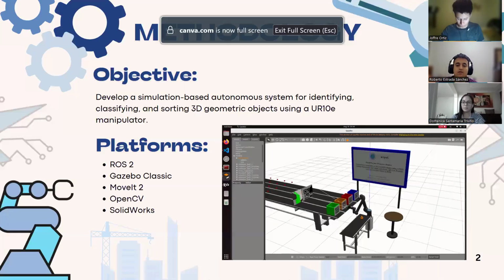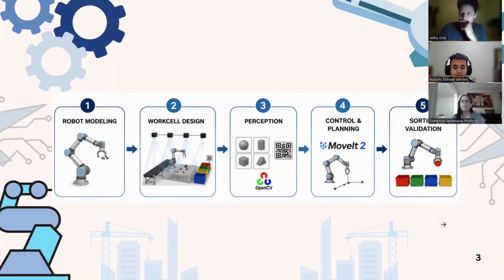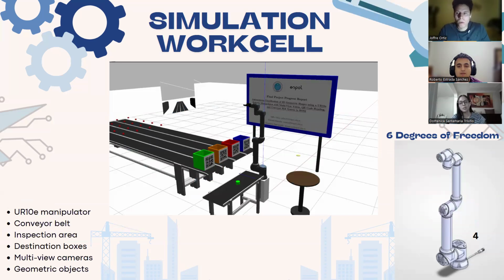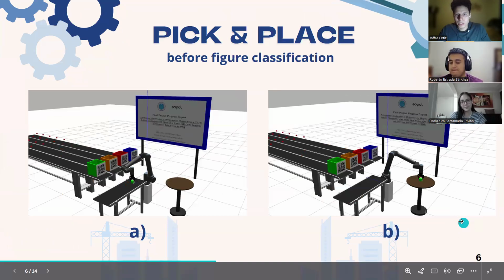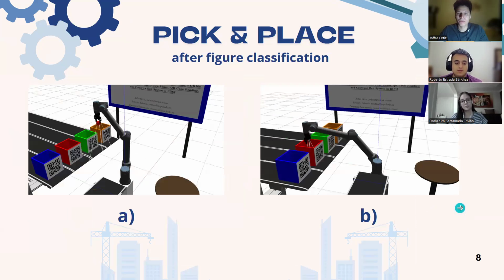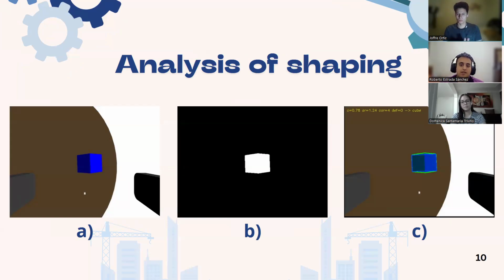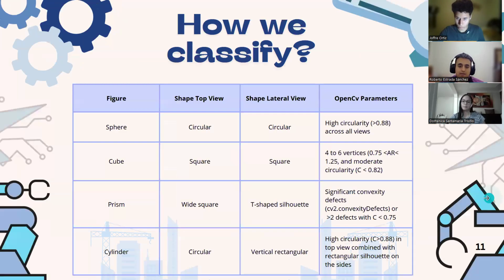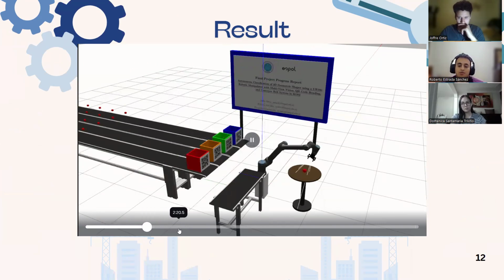Project presentation Pick and Place Robot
ESPOL